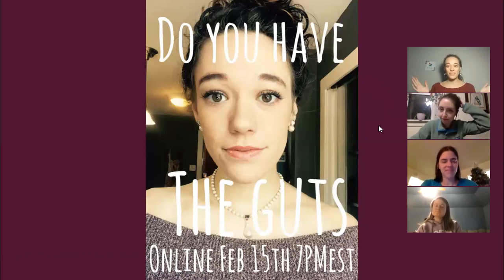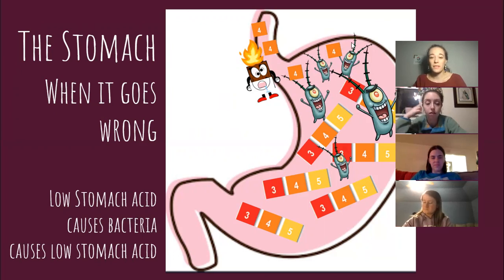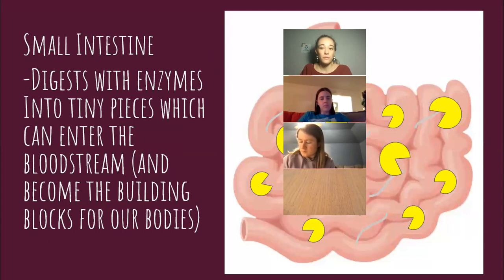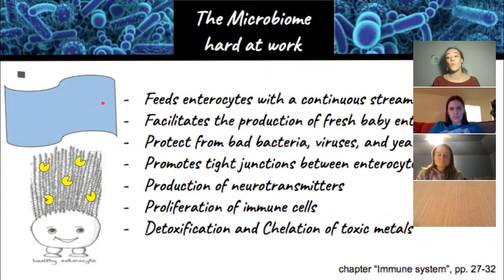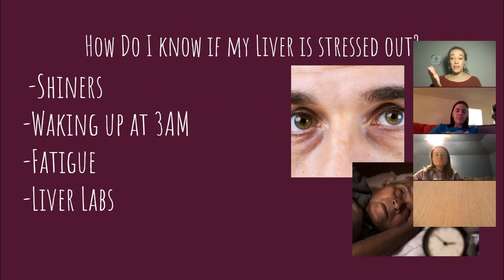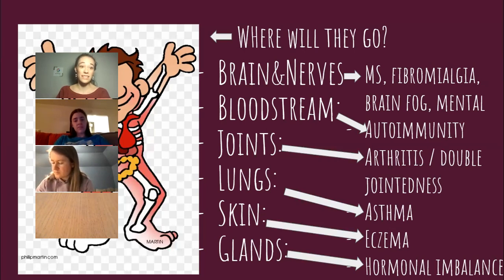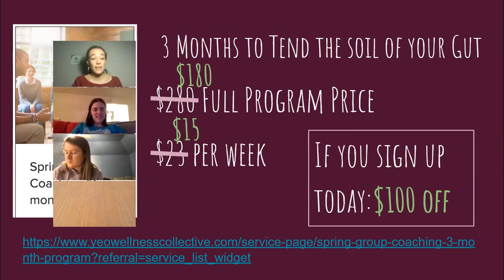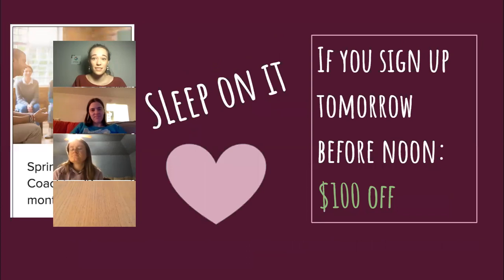DO YOU HAVE THE GUTS? What's going on in there? And is it a sign of something deeper?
Everyone's talking about gut health. GERD, Heart burn, gas: What's going on in there? And is it a sign of something deeper? This was recorded live at the Yeo Wellness Collective.